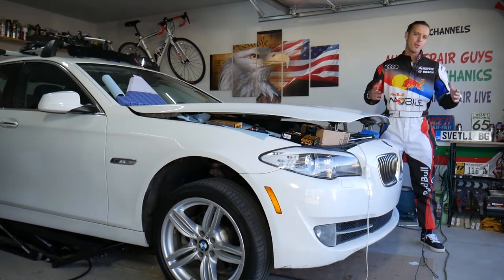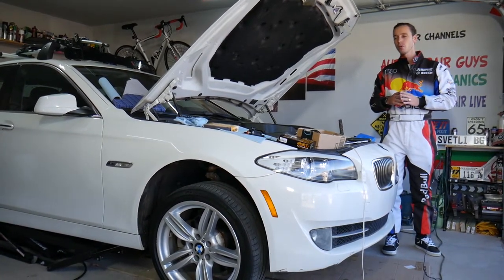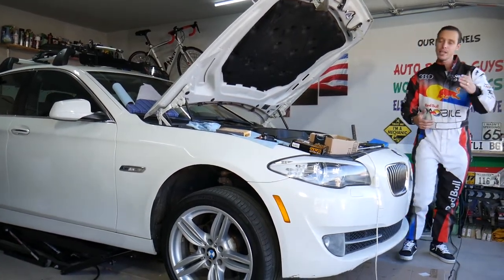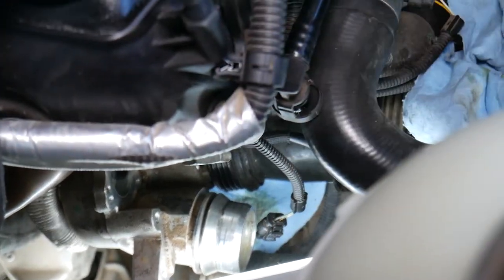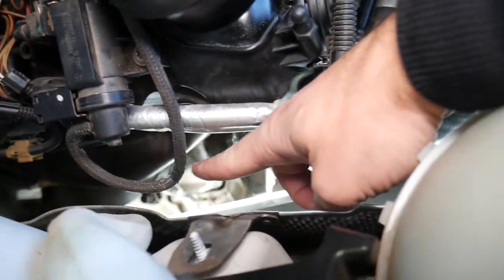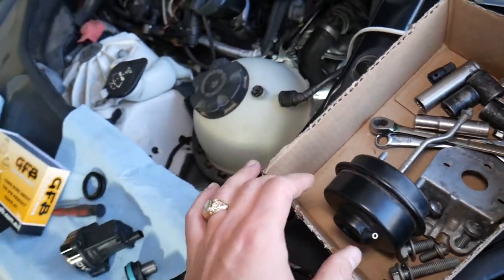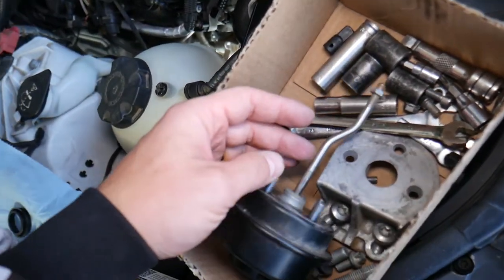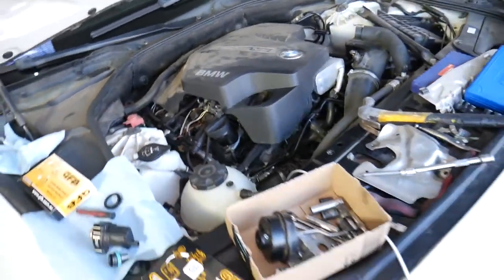WHAT CAUSES OVERBOOST CONDITION ON A CAR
If you have a car with turbo engine and you have high boost code or engine light is on because of high boost or overboost in this video we will explain common problems that can cause high boost also known as overboost. We demonstrated what causes overboost on BMW engine but this video will be helpful on most modern cars with turbo engine. Hopefully the video will be helpful to any of you that need to find out why you have overboost code or high boost condition.

► Turbo Diverter (Check for your model)
► GFB DV+ (Check Fitment)
► Long Torx Set
► Hex Key Round Top